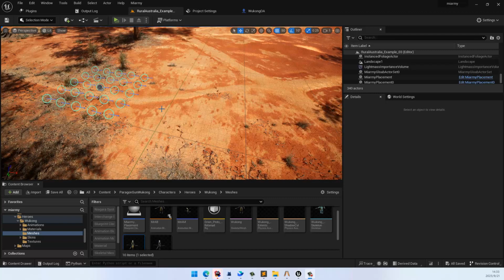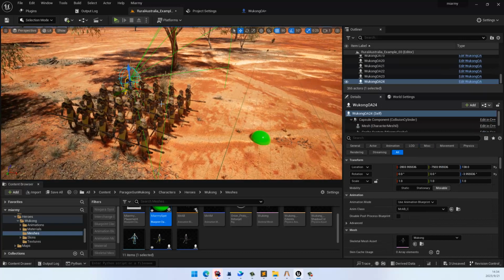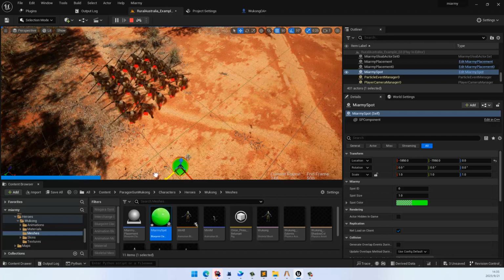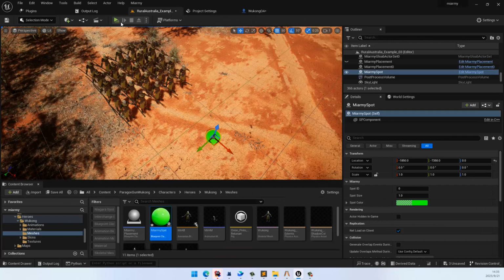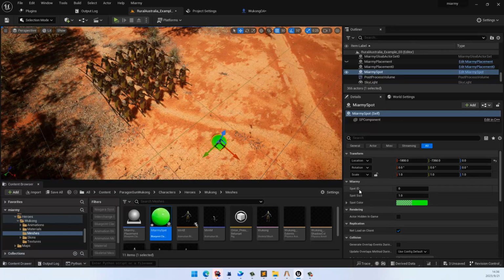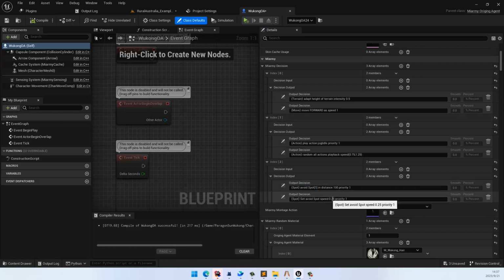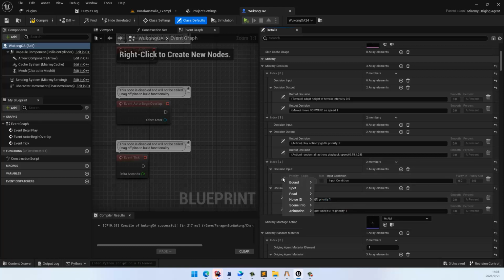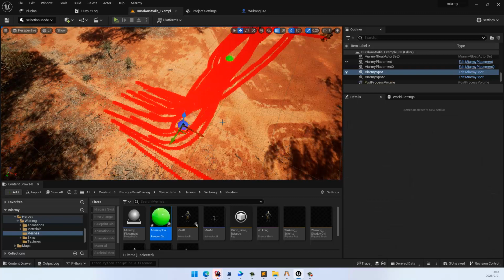7 Spot Logic